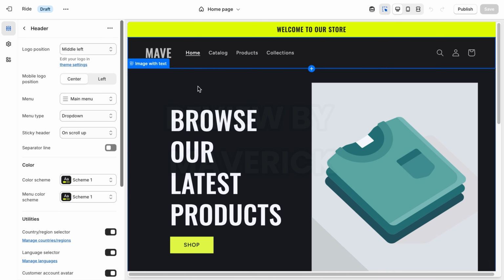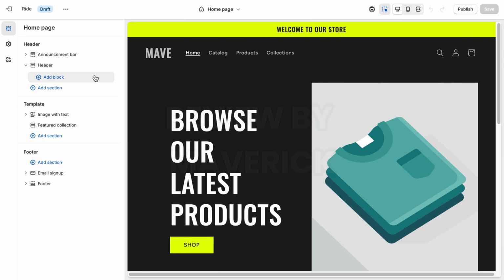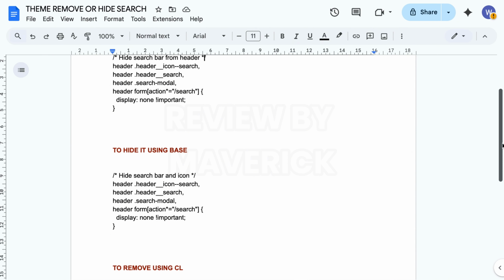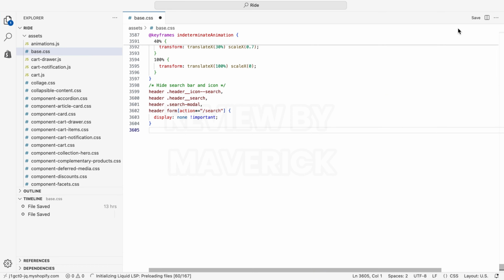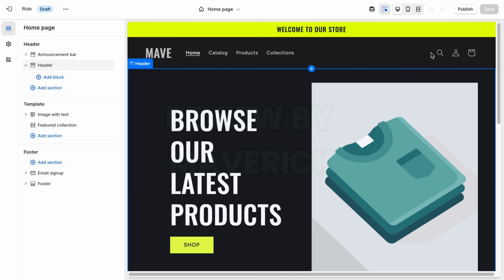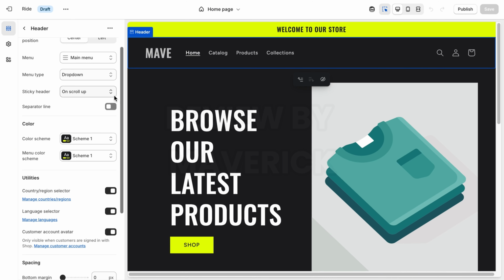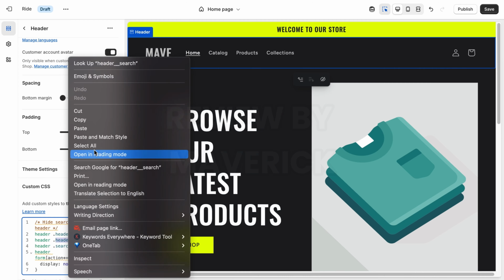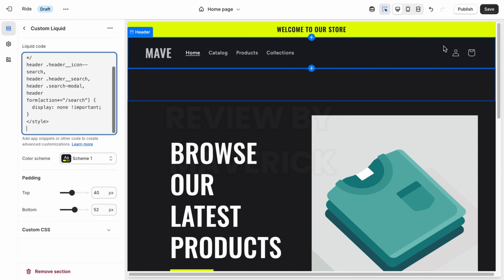Remove SEARCH BAR From Shopify RIDE THEME Header (3 Working Methods)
Want to remove the search icon from your Shopify ride theme header? In this video, I’ll show you 3 easy methods to do it - step by step. Whether you’re customizing your store’s header layout or building a one-page store without a search, these methods work perfectly for beginners.

Here’s what you’ll learn:
How to remove it using Custom Liquid code (works across ride and other themes)

🔗 Watch till the end for the simplest version that works on every Shopify 2.0 theme.